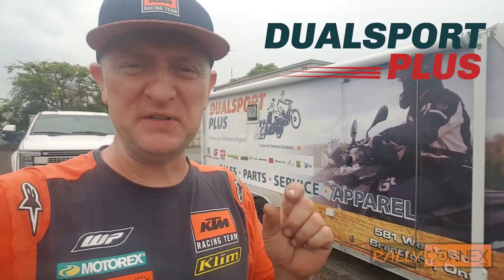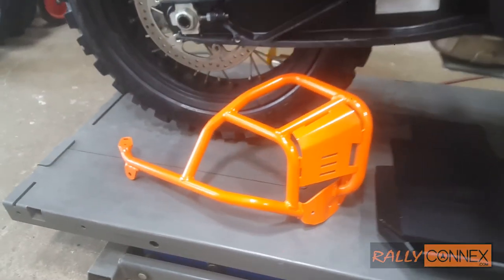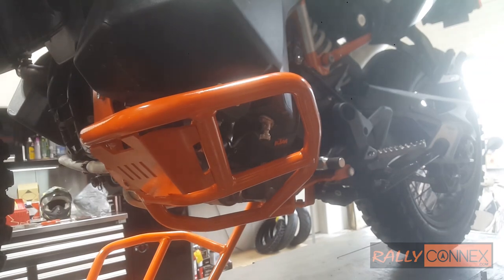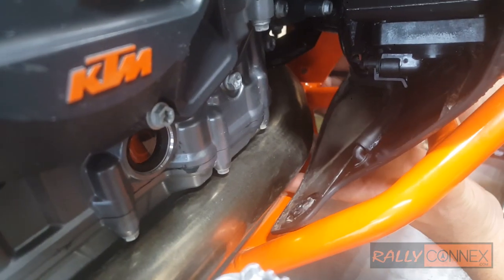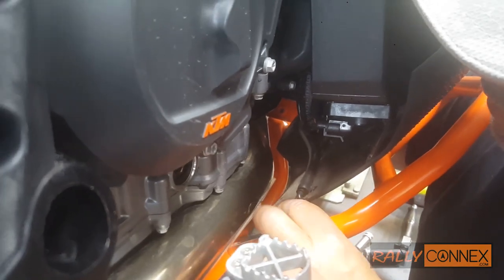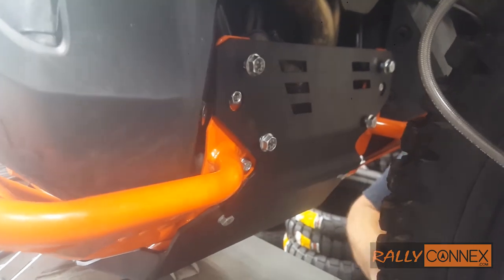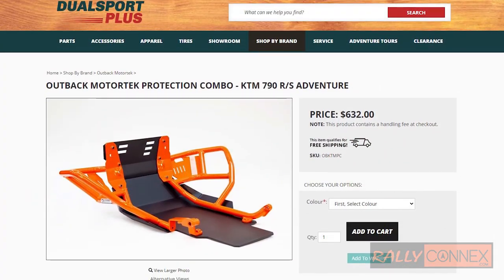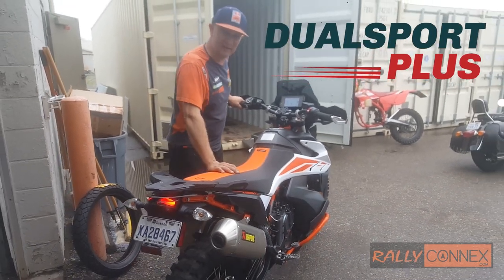Outback Motortek DSP & RallyConnex KTM790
Rally Connex & Dual Sport Plus install the Outback Motortek Protection on the KTM 790 Adventure R